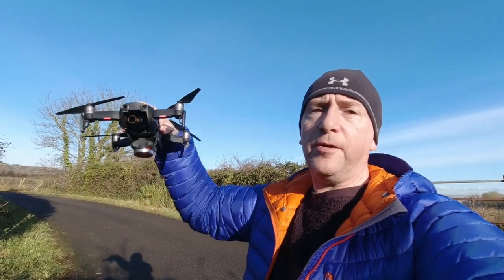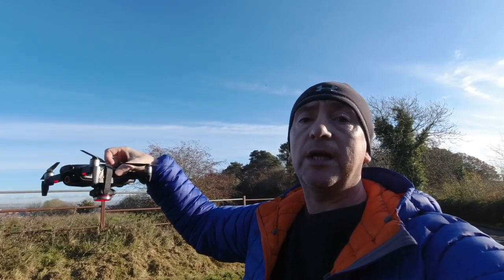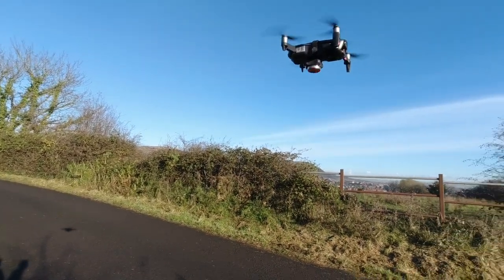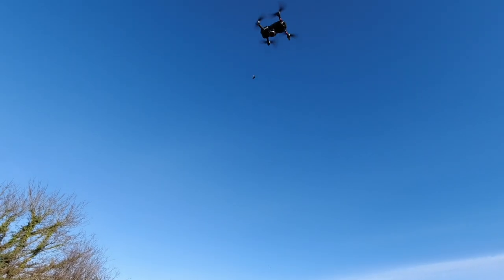Mavic Air with a bicycle light attached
Cheap alternative strobe light